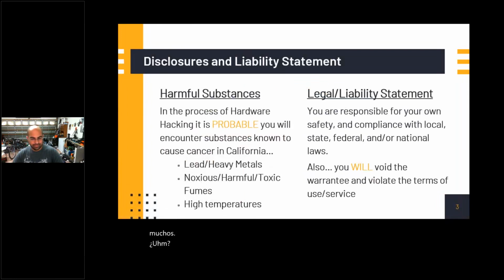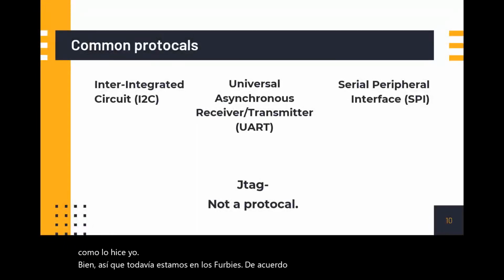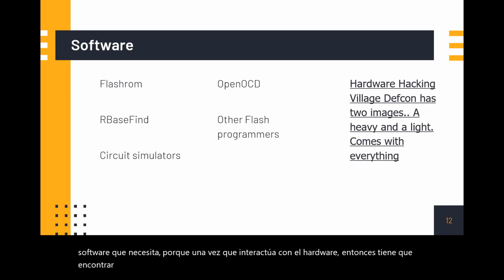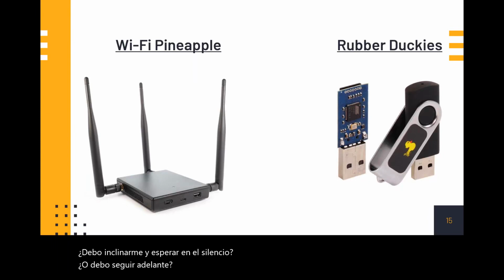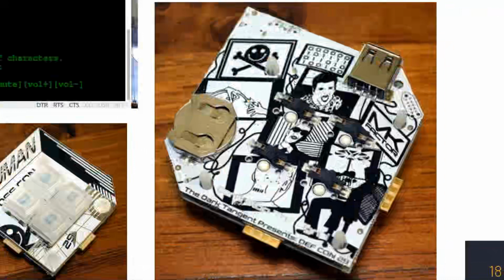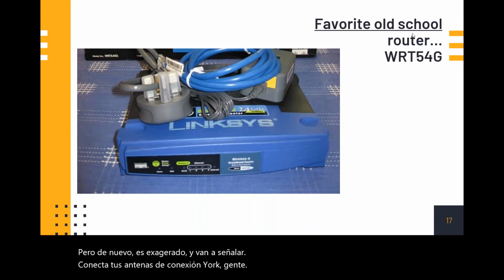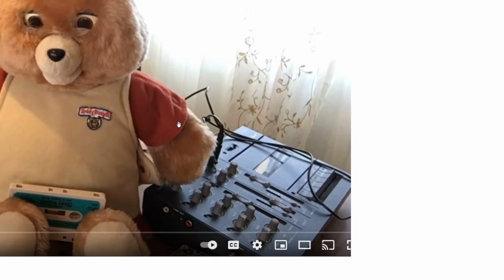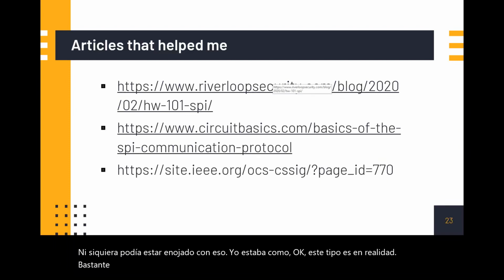Introduction to hardware hacking Hunny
HackMiami 2021 online meetups Hacking conference